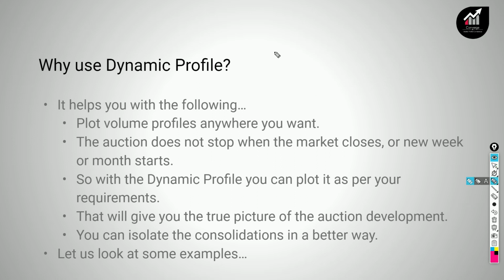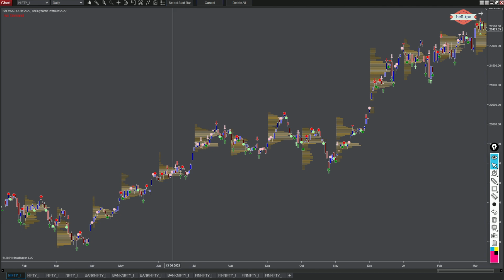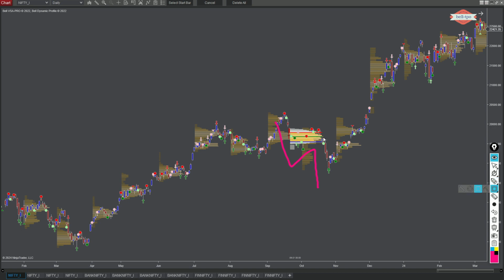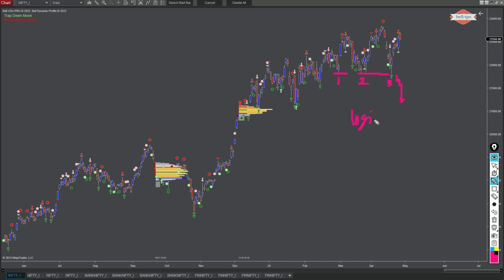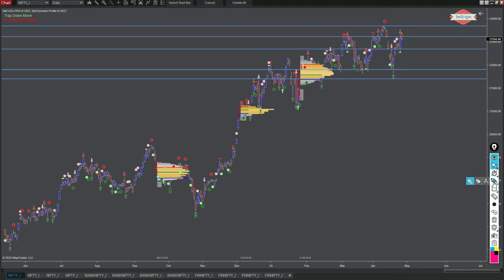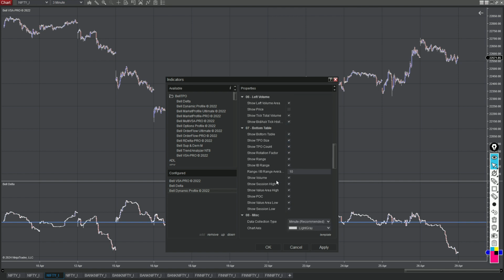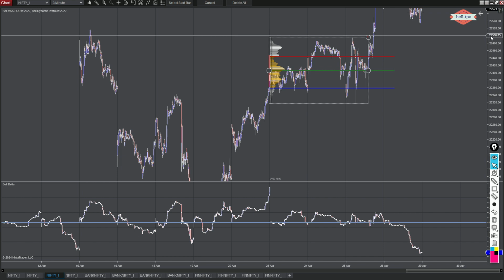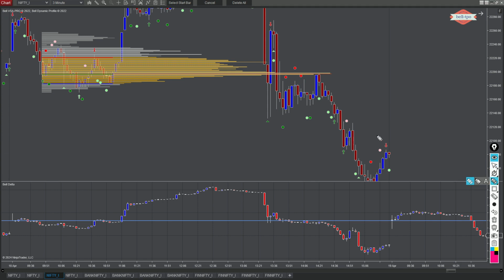Dynamic Volume Profile Trading Ideas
By Dean